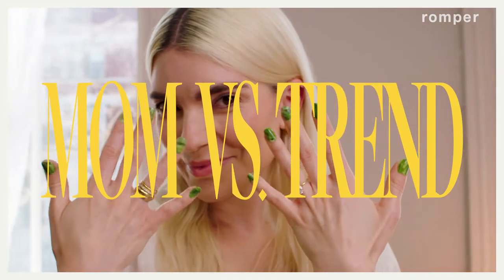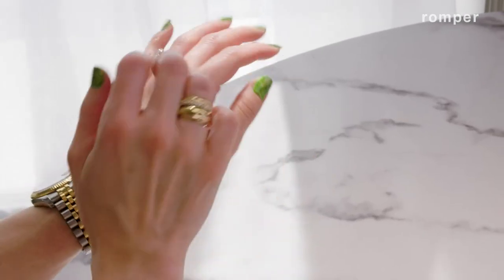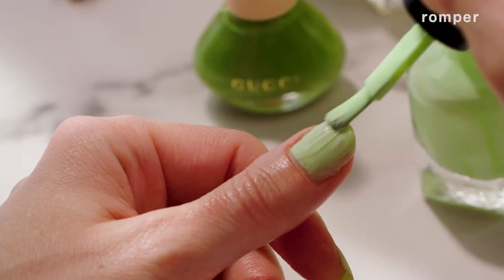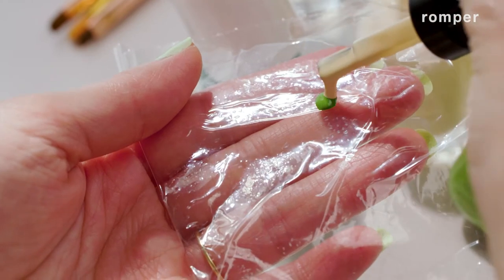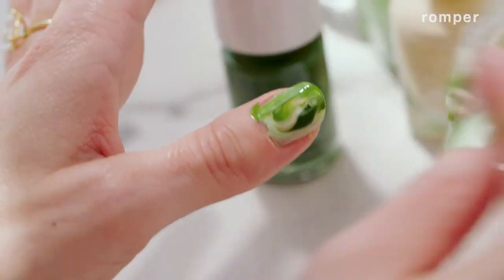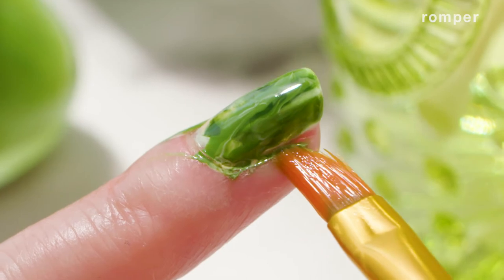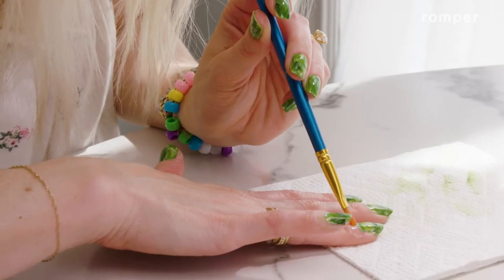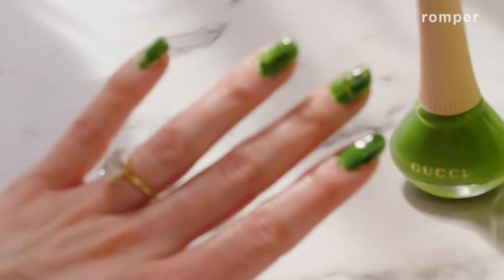A Busy Mom Tries The Jade Nails Trend | Romper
Feeling overwhelmed by the onslaught of Gen Z trends? You’re not alone.

Introducing: ‘Mom Vs. Trend,’ a show in which moms we love share their tips for perfecting the latest, buzziest beauty trends. No need to try and keep up with Gen Z. We see you, and we’re giving you the mom-ified version.

In our first episode of the series, digital creator, beauty expert, and busy mom Carly Cardellino joined us to share her take on trending jade nails. Though the finished product looks intimidating, the process is simple and quick, and even includes a fun mom spin. Cardellino walks us through her step-by-step tutorial and shares some insight into her life as a mother of two in the video above.

Products Mentioned:

Gucci Vernis à Ongles Nail Polish
- Melinda Green
Olive and June 7-Free Nail Polish
- Geometry
Sally Hansen Miracle Gel
- Sun-shower
- Electri-lime
Sally Hansen Color Therapy
- High Gloss Top Coat

More videos you might enjoy:

Hilary Duff Plays Never Have I Ever: Mom Edition

Why Shay Mitchell Doesn't Care About Being the Perfect Mom

Credits:
VP, Creative, Video: Lauren Sofair
Producer: Danielle Alfredo
Cinematographer: Marshall Stief
Post Supervisor: Amy Eakin
Editor: Jenny Kim
Motion Designer: Ling Yang